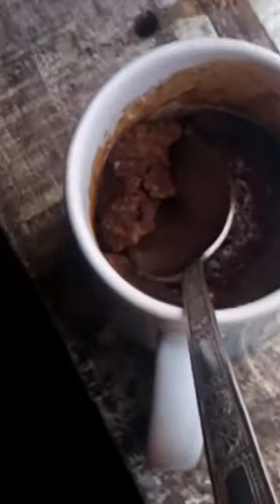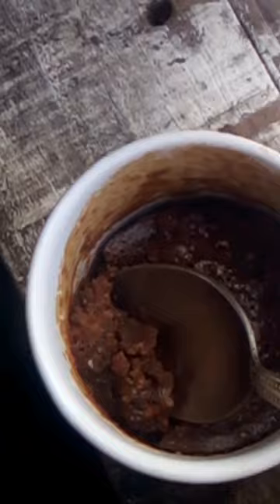it by YouTube # 1 minute perfect coffee mug cake in microwave then u see the first one